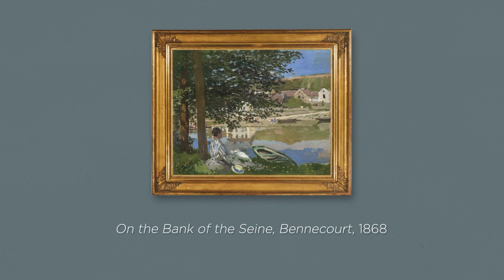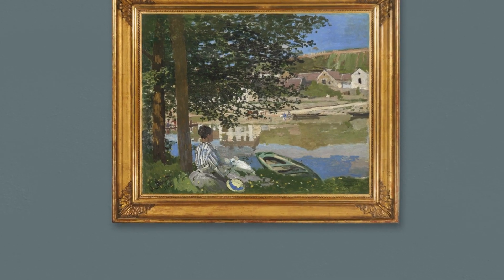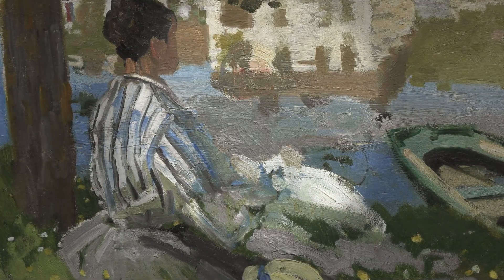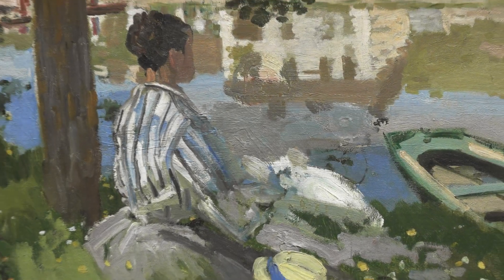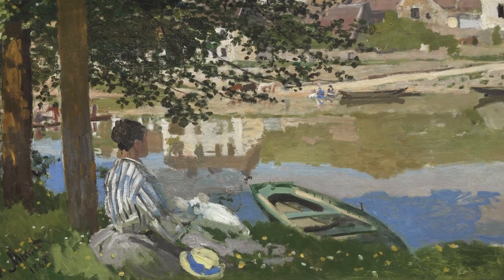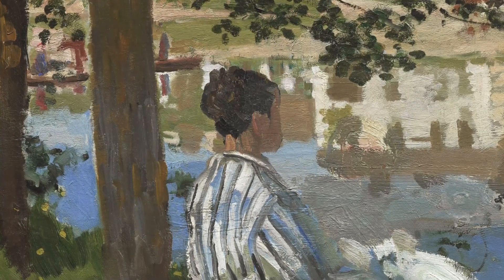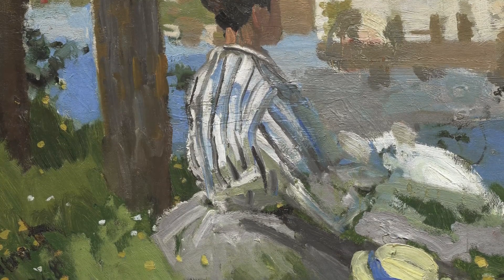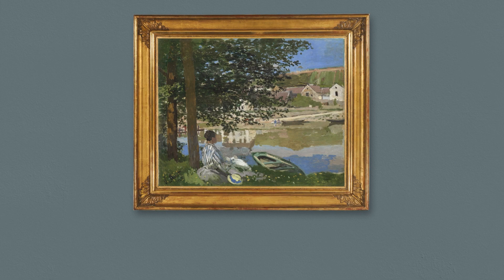On the Bank of the Seine, Bennecourt | Discovering Monet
Take a closer look at—and under—areas of paint that have caused much debate among scholars, and discover theories about who, or what, the painted-out figure might have been.

Monet And Chicago
Sep 5, 2020–Jan 18, 2021